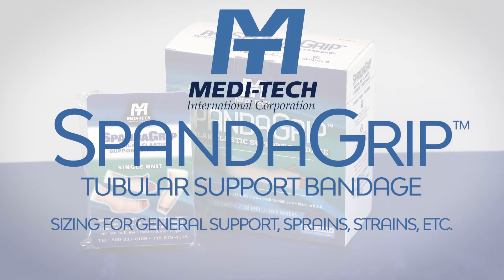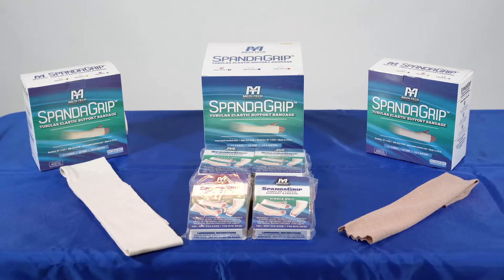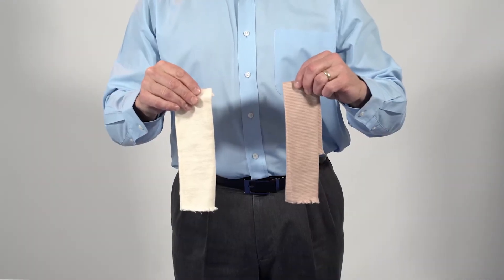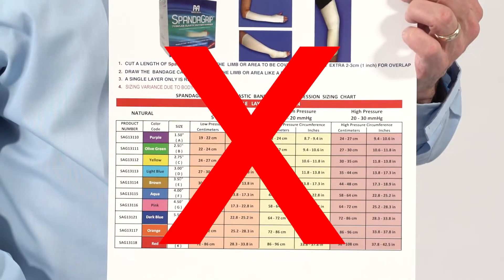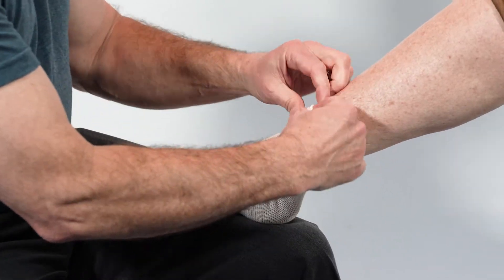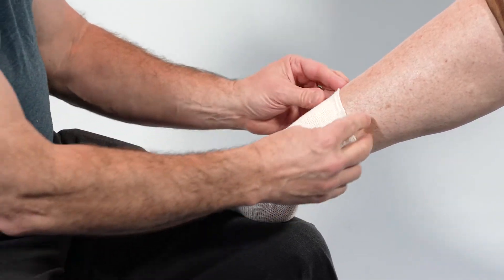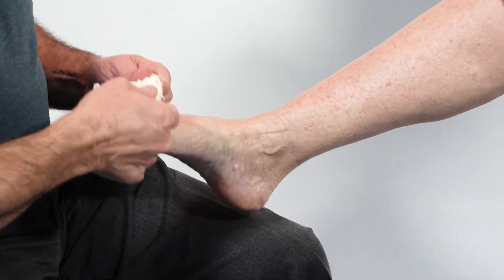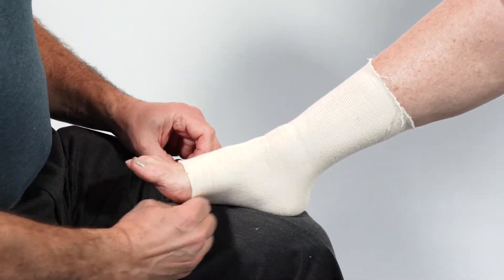MT SpandgaGrip - Proper Sprain, Strain & General Support Sizing Guidelines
Proper Sprain, Strain & General Support Sizing Guidelines for Medi-Tech SpandaGrip Products